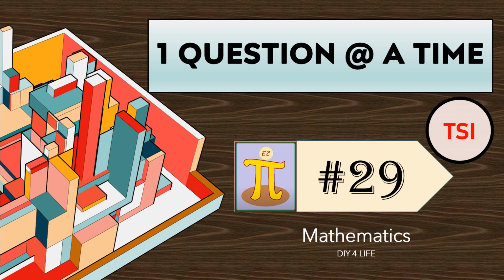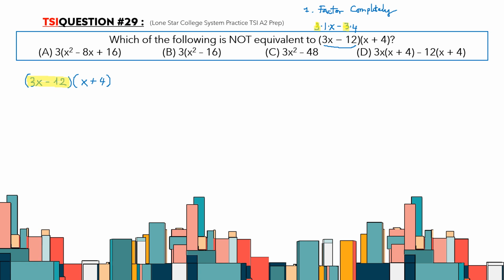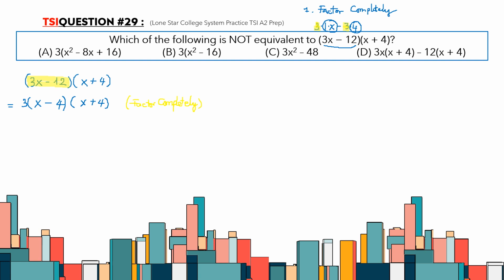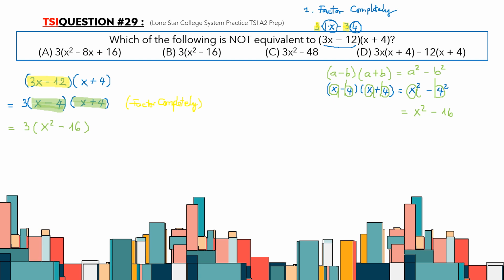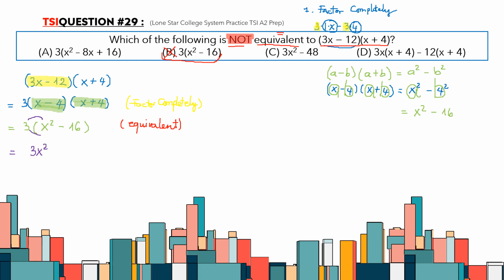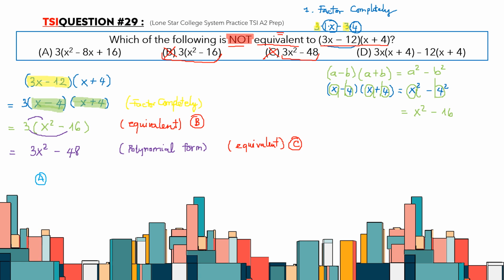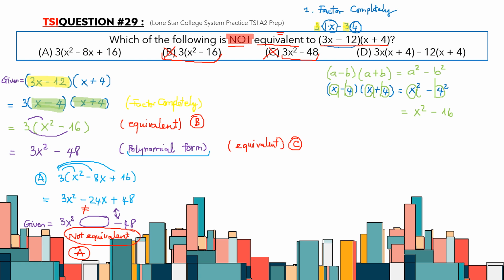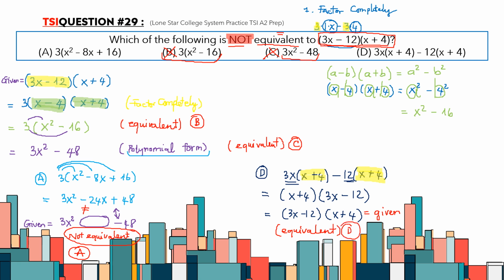TSI # 29 | 1 Question @ A Time